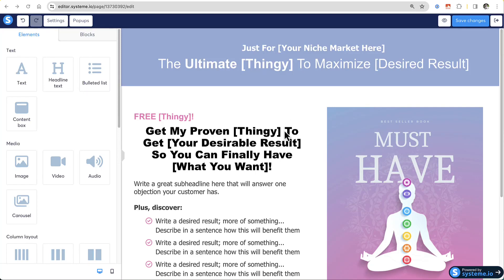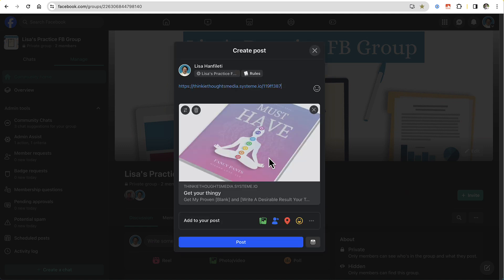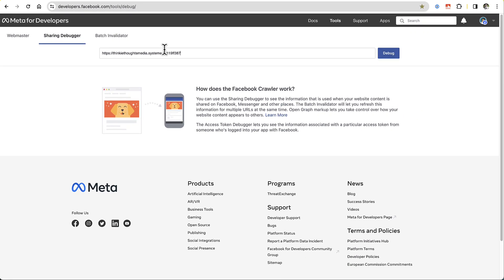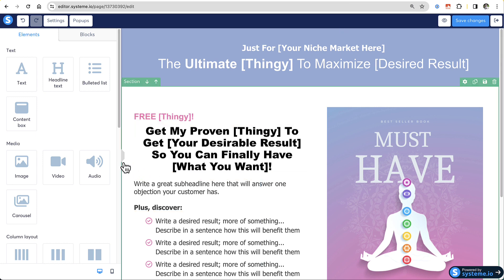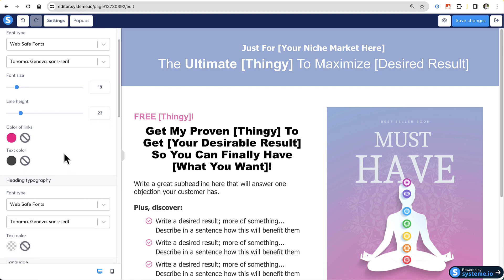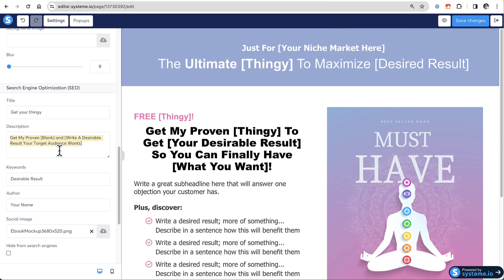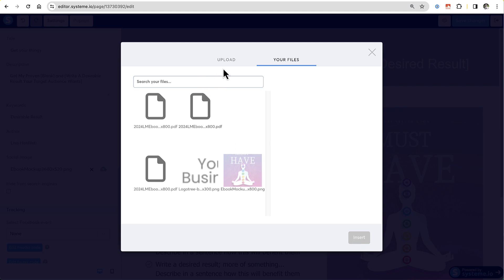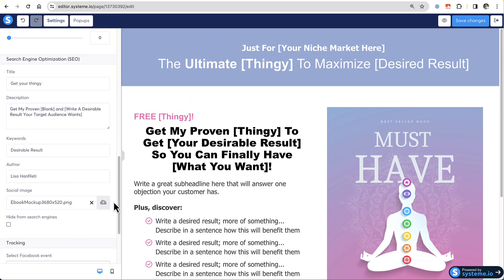Systeme-io: Optimizing SEO Settings and Shareable Images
Want to make sure your shared link looks visually appealing on social media? Here's how to add a share image and SEO data to your landing pages in Systeme-io.

TIP: Access this entire Beginner-Friendly video series along with my spreadsheet to import your own customizable funnel here:

In this video I go over:

❊ Where to find the SEO page settings for your landing page in the Systeme-io editor.
❊ How to add the Title, Description and Author meta-data to the SEO fields.
❊ How to upload a share image (OG: Open Graph) and check that it shows up the way you want it to on social media.

Here is the Facebook 'Debugger Tool" link to check your image

When you have a working funnel! Please post the link to your customized funnel below this video and I'll check it out.

Plus Tips on editing the popup and adding SEO info and your share image.

If you'd like the spreadsheet with the import links to the free 2-page template and email sequence you can grab it here:

Leave a comment on this video and it'll get a response.

Hi! I'm Lisa Hanfileti, an acupuncturist turned business mentor, specializing in the L.E.S. Is More Method™ for creating a business & life you love. I help other holistic-minded wellness professionals overcome tech issues to leverage the online space so they can engage more with their audience, expand their reach beyond their local towns and add passive revenue streams to their business. Doing this saved my practice years ago... and is now allowing me to re-imagine my business, working 100% online (and giving myself a raise!) My YouTube Channel is "Healthy Business Tech" and includes a mix of tech tips, tutorials and interviews about income diversification for healers. I believe healthcare practitioners should be able to enjoy a successful career without getting burned out!

Work with me to… leverage your knowledge and online presence to generate multiple streams of income for your business so you can focus on your clients & family - and not your bills.

Thanks for supporting this channel with your likes, comments, views and shares! 🙏 😊